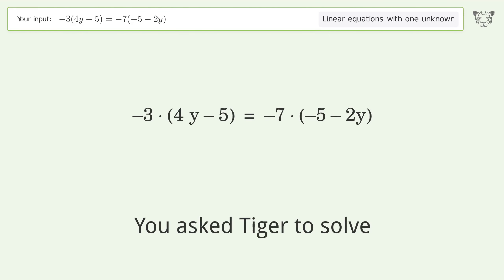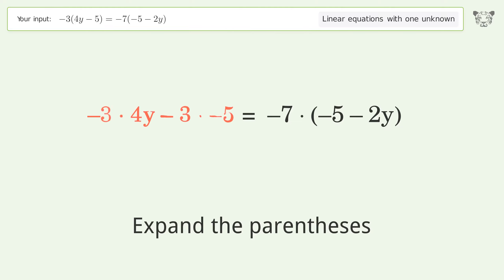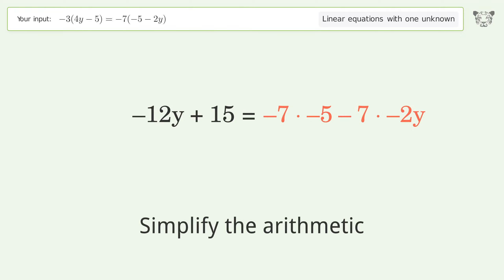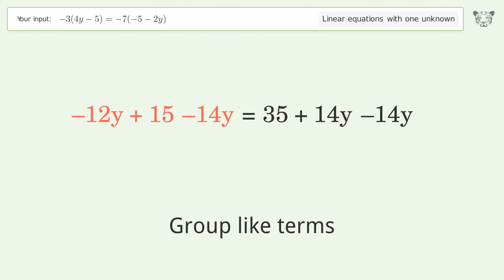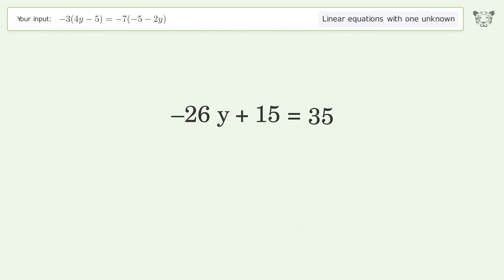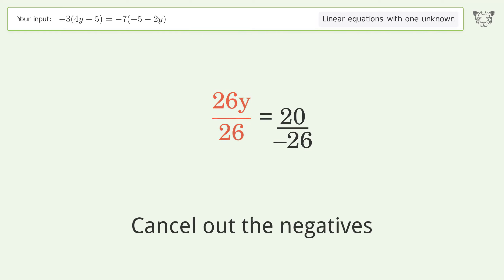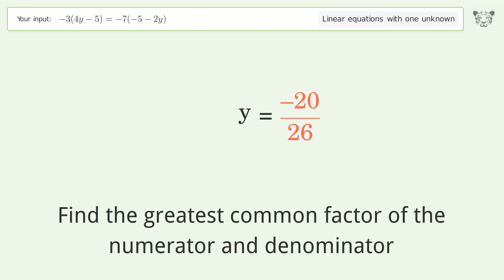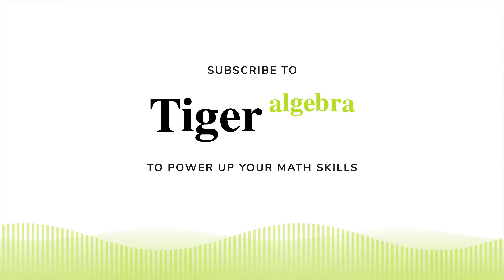Solve -3(4y-5)=-7(-5-2y): Linear Equation Video Solution | Tiger Algebra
Struggling with -3(4y-5)=-7(-5-2y)? Watch our step-by-step video on Tiger Algebra to master this linear equation effortlessly. Also check out for more tips and tricks for dealing with linear equations with one unknown